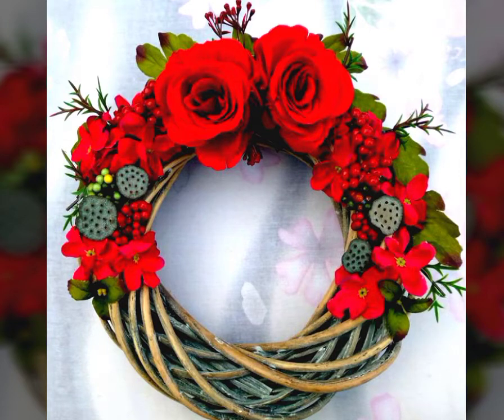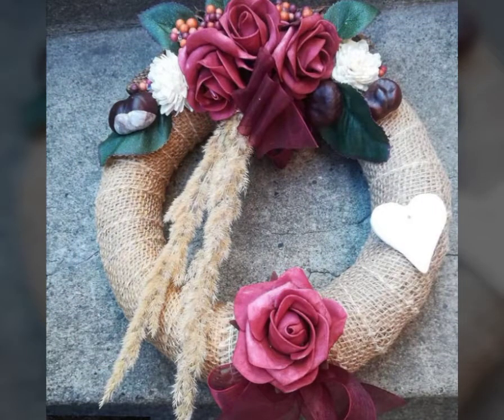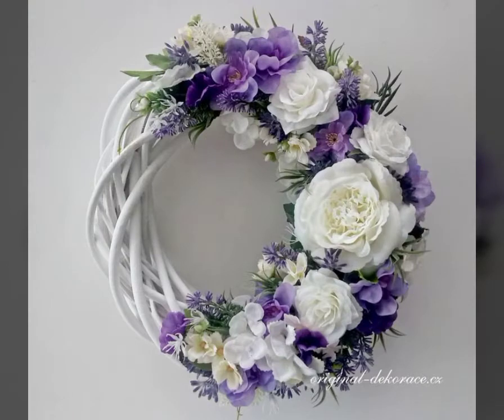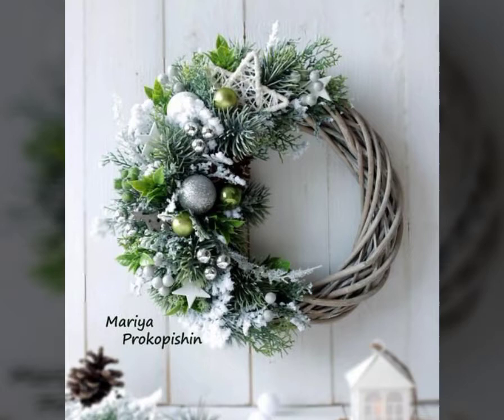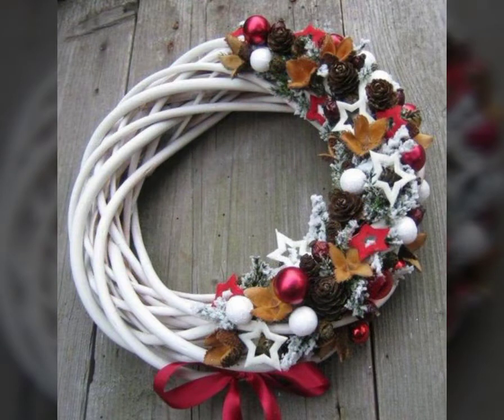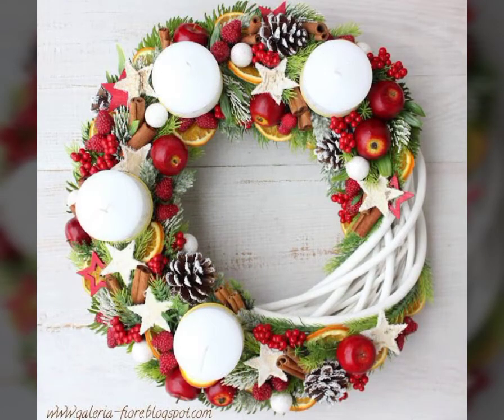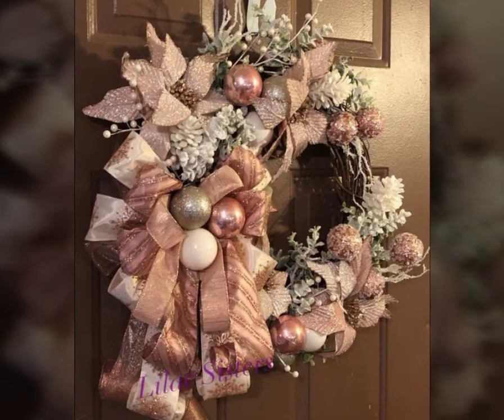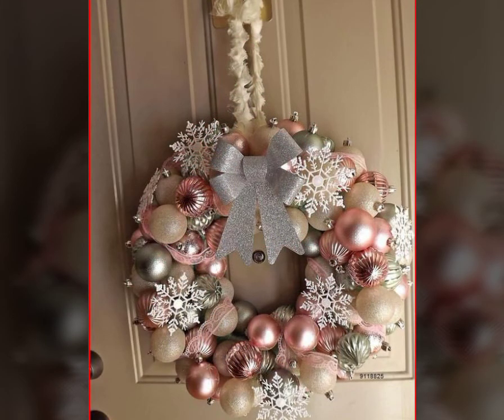Colourfull Christmas Wreath Collection/Amazing Christmas Wreath Designs 2020